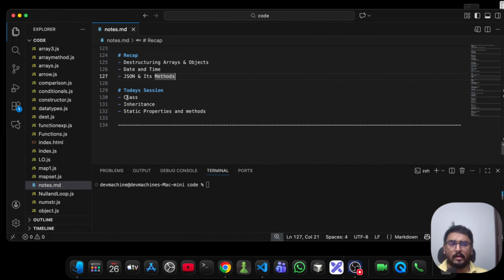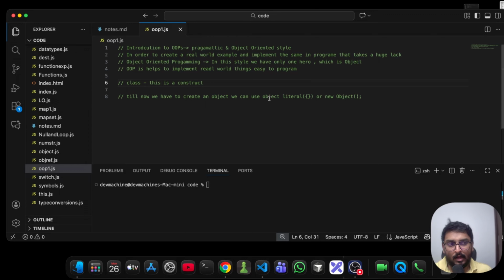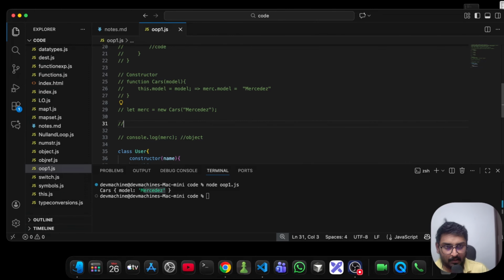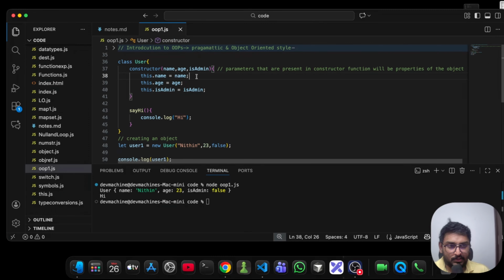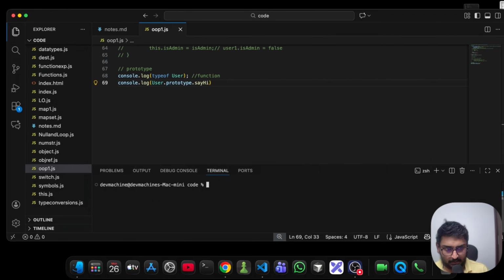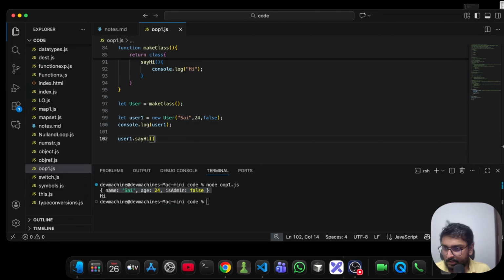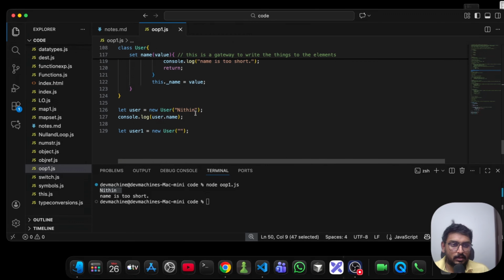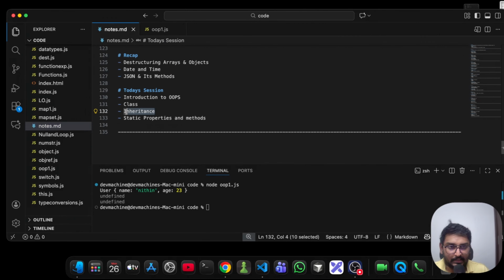21 OOPS & Classes